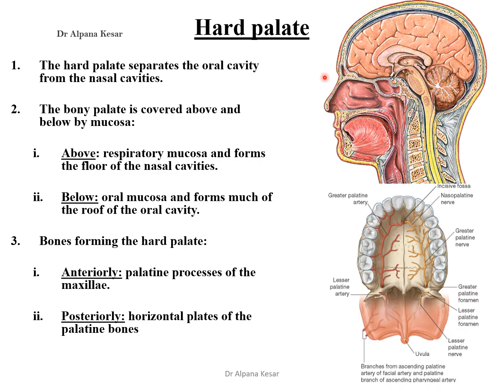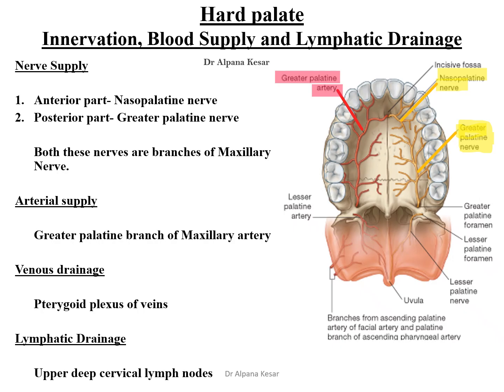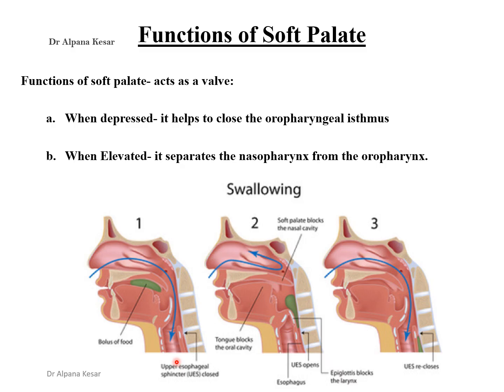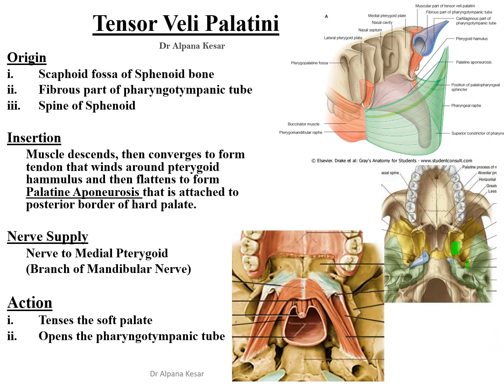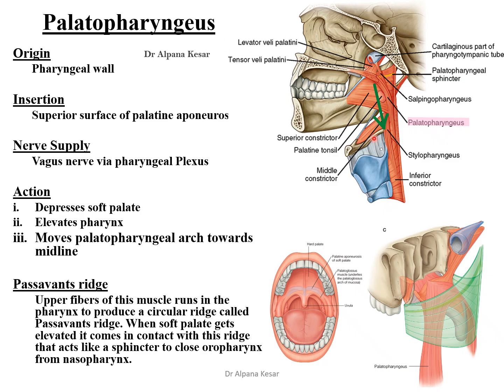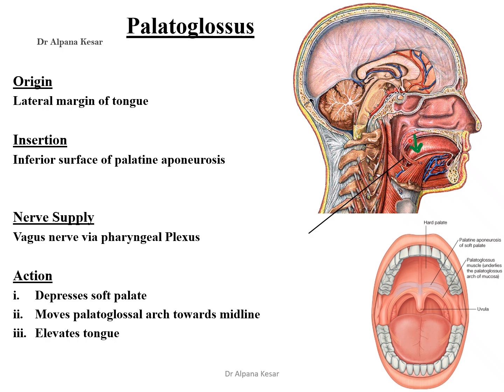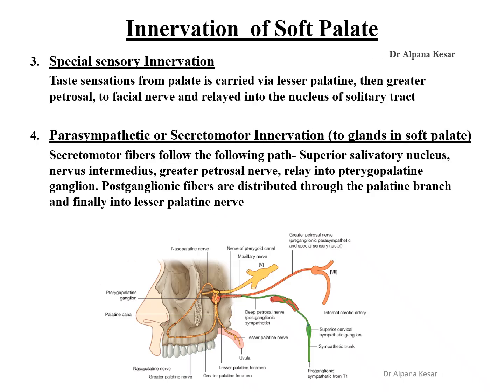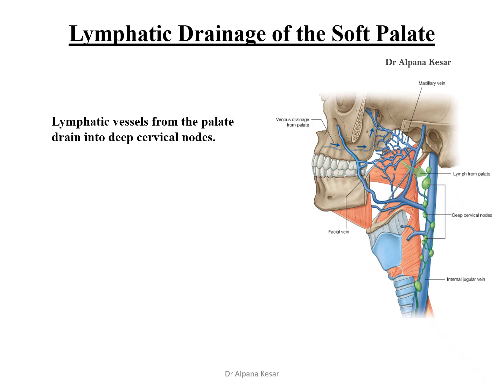9. Hard and Soft Palate | Muscles of Soft Palate | Head and Neck Anatomy in 1 day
0:00 Introduction
0:47 Features, Blood and Nerve Supply of Hard Palate
4:03 Muscles of Soft Palate
13:49 Nerve Supply of Soft Palate
16:07 Blood Supply and Lymphatic Drainage of Soft Palate
17:30 Important Exam Questions